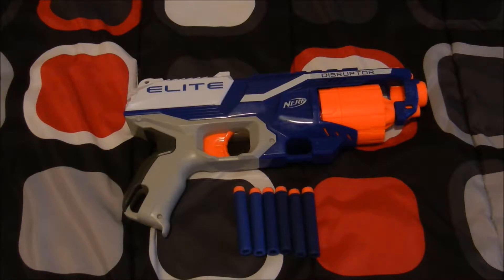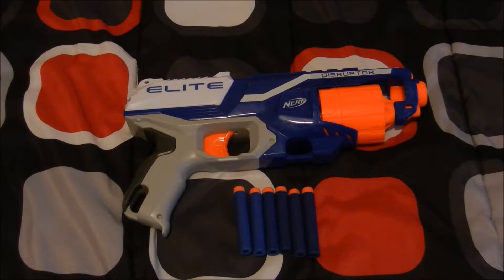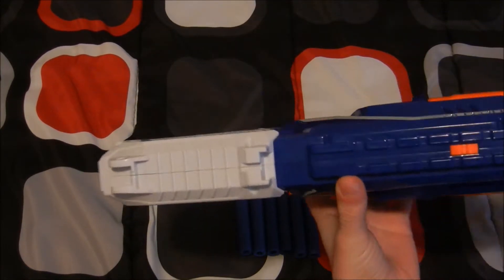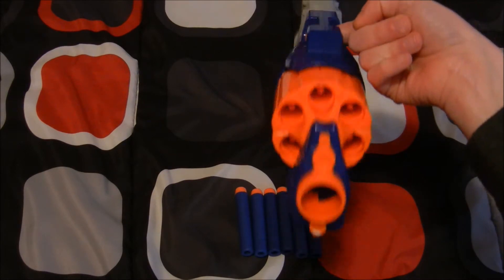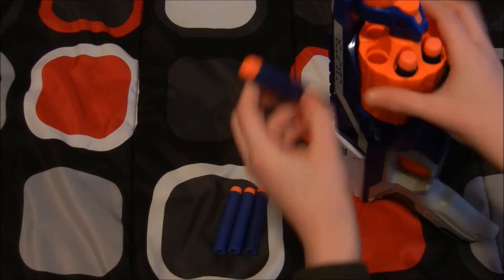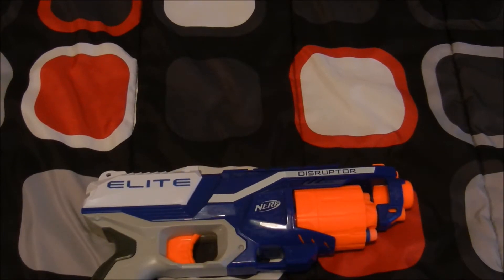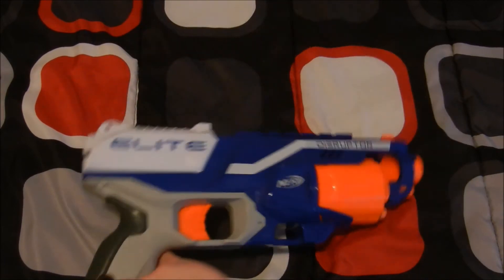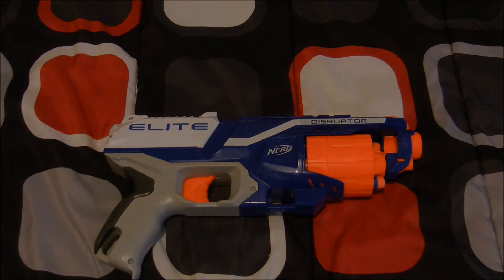[REVIEW] - Nerf Elite Disrupter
This is the review of the Nerf Elite Disrupter.